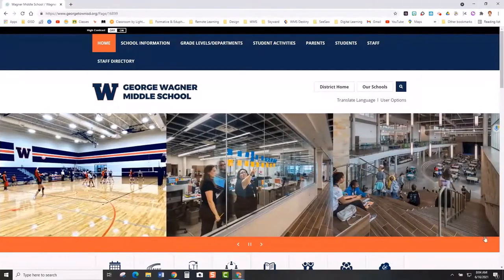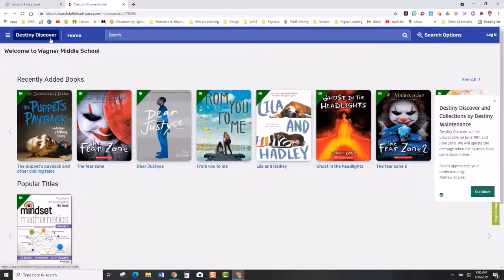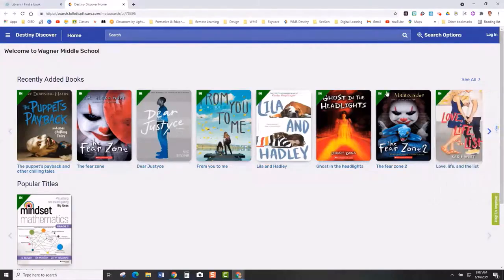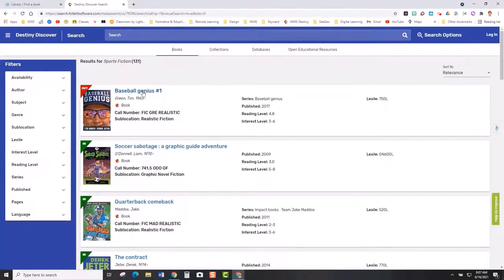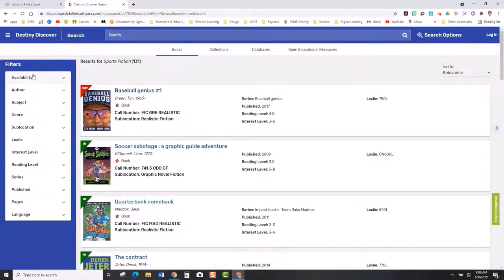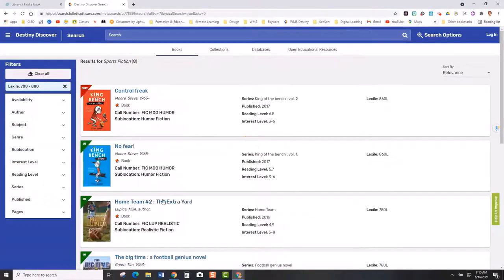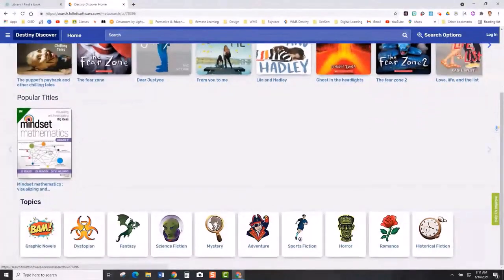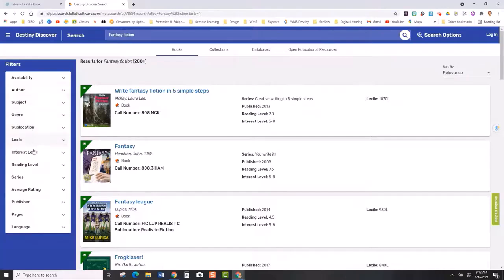Destiny Search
Learn how to use your campus' online library catalog to search for books.